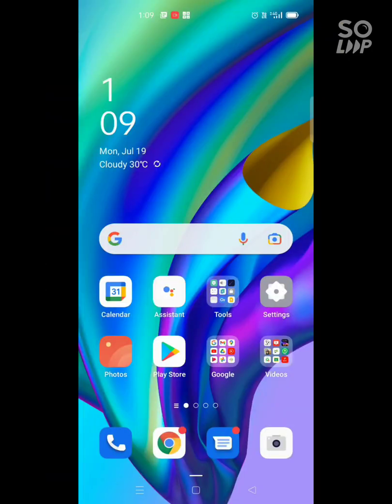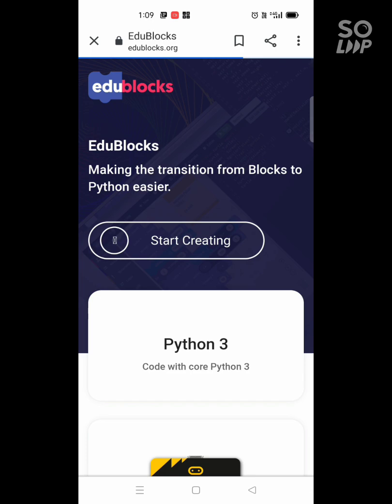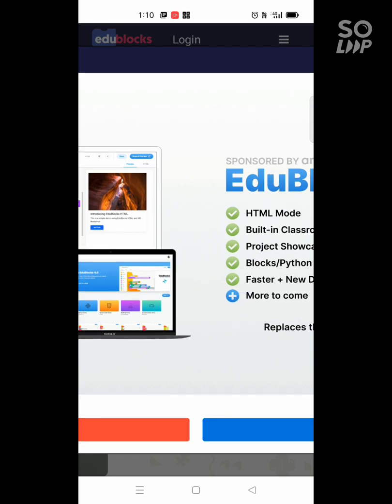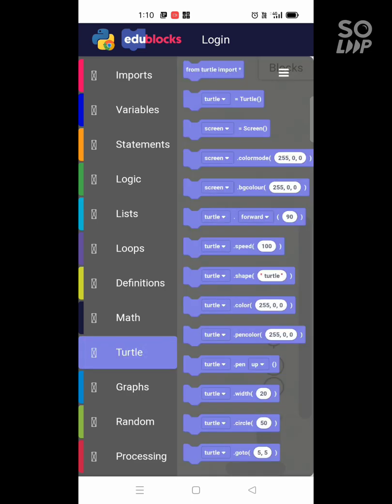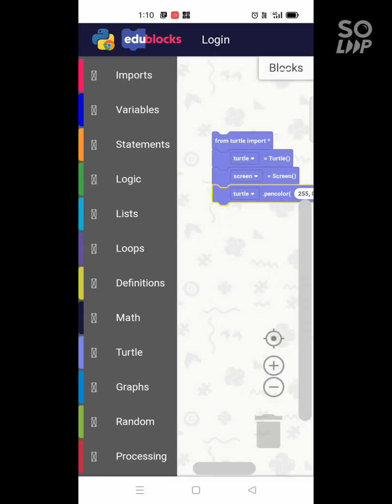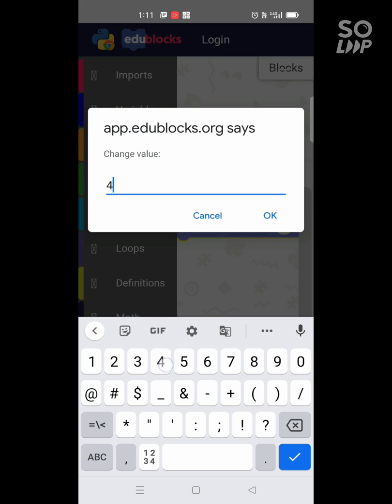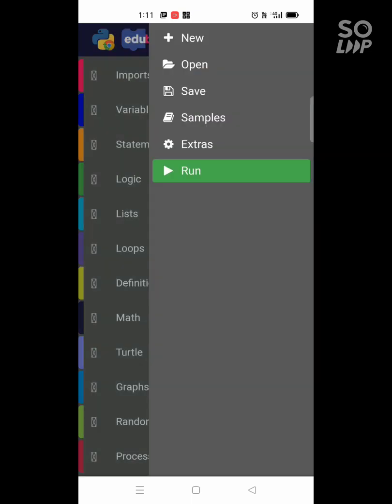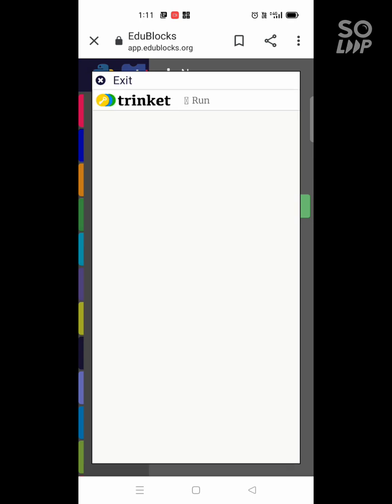Free Coding on Phone. C1 (Python)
Hello everyone welcome to angels educational media today we are going to teach you python program chapter.